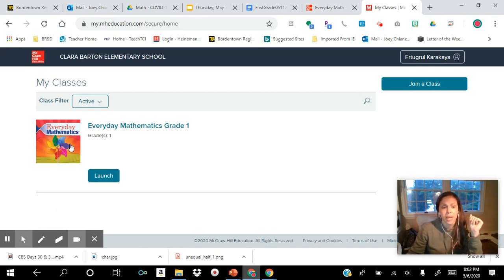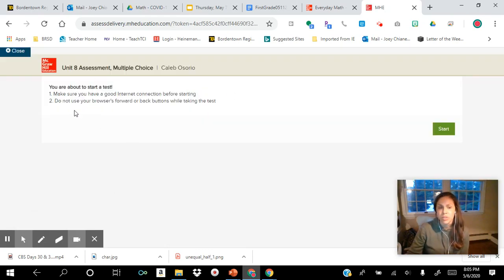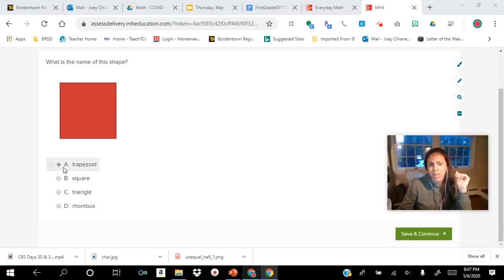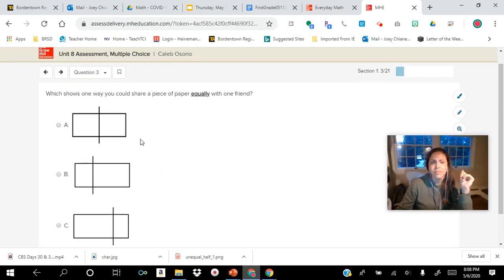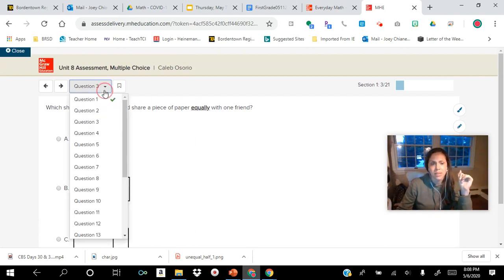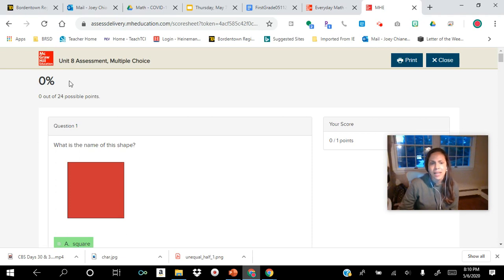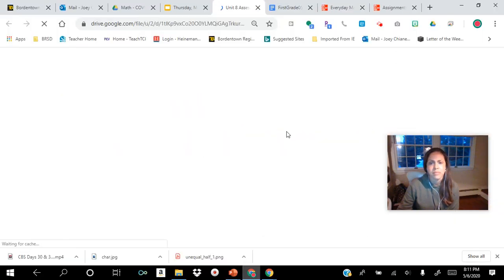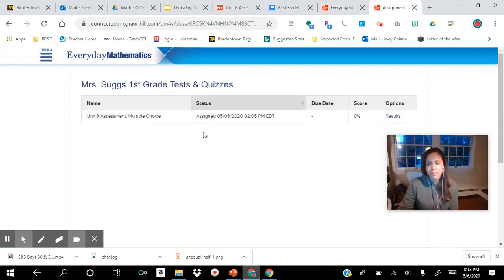Unit 8 Assessment Instructions